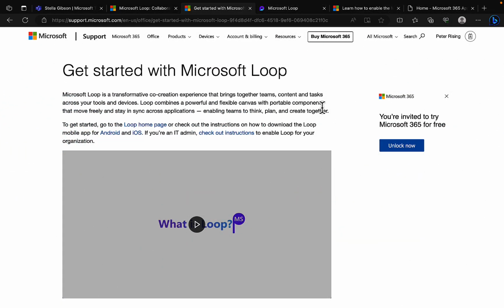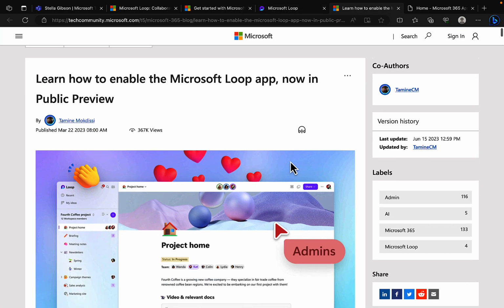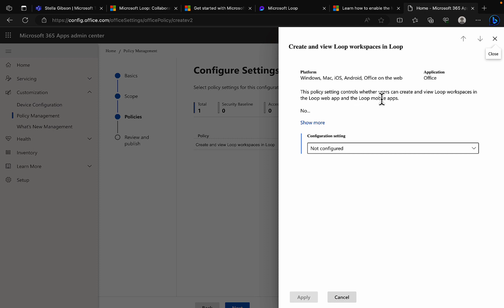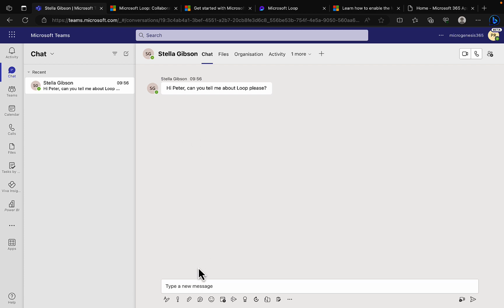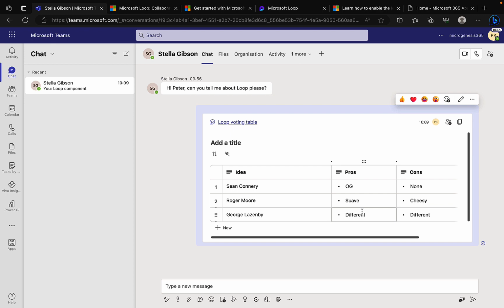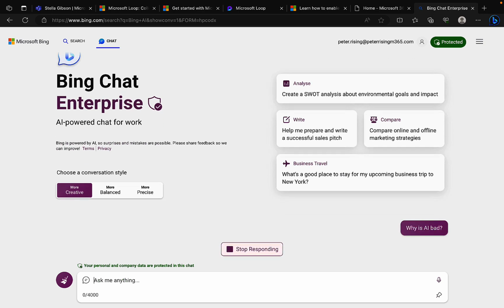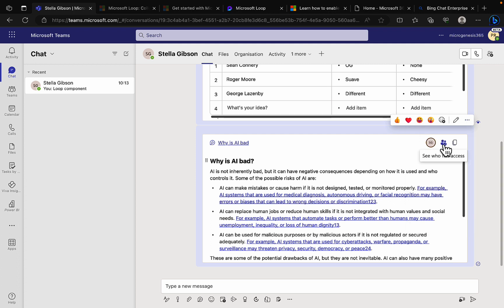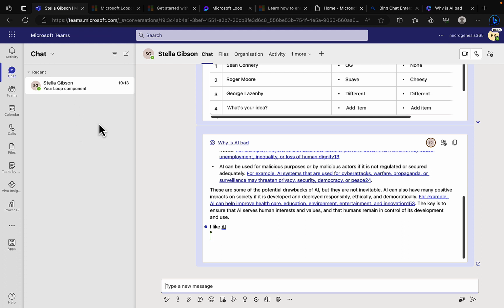Microsoft Loop In Teams: The Collaboration Game Changer!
Unlocking The Power Of Microsoft Loop In Teams!

In this video I introduce you to Microsoft Loop. We explore what Loop is and its core components, how to enable Loop on your Microsoft 365 tenant, and how to use Loop components within Microsoft Teams chats and meeting chats.

Loop is a wonderful modern way to collaborate and I know you are going to love it.